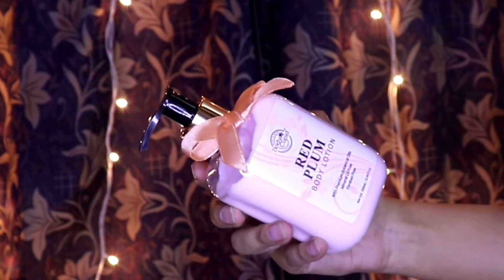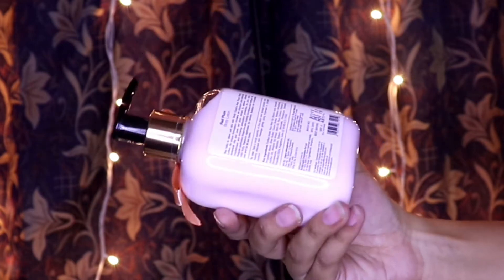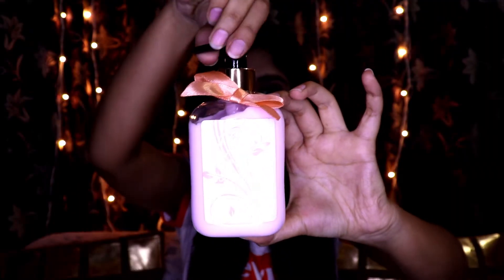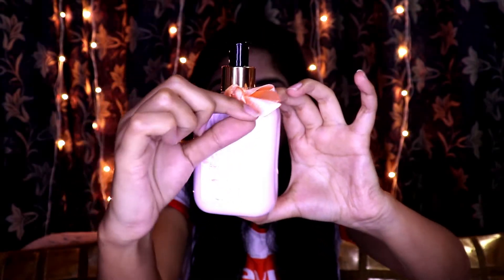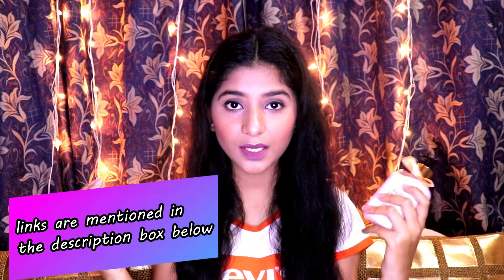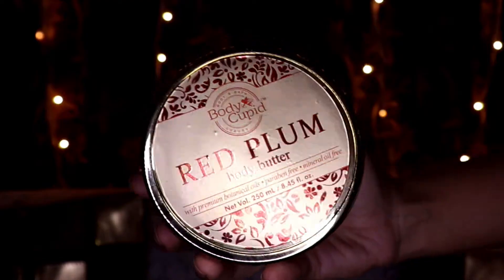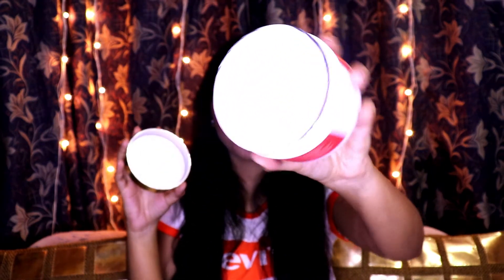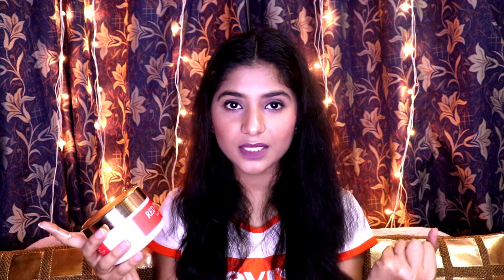How to treat dry skin? BODY CUPID BODY LOTION REVIEW❤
hey guys,

links are-
1. body cupid body lotion-

2. body cupid body butter-